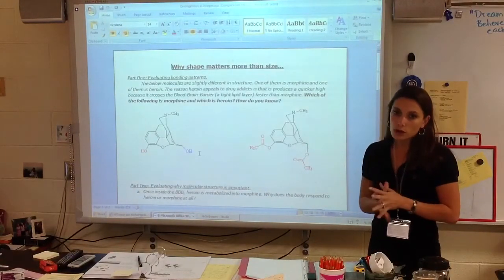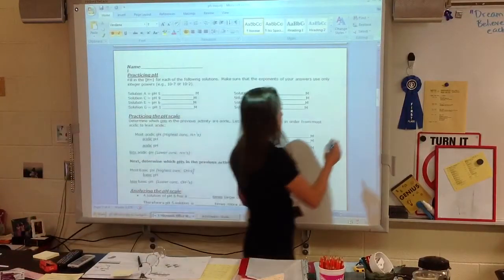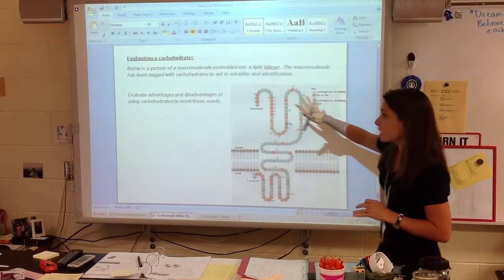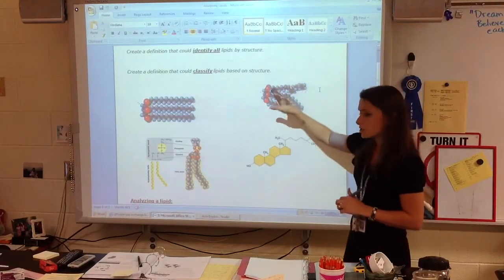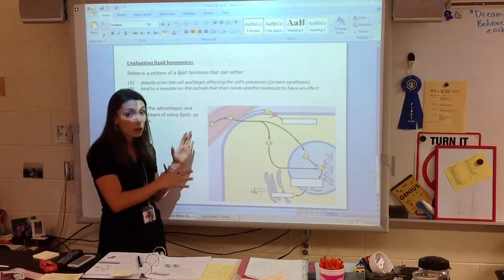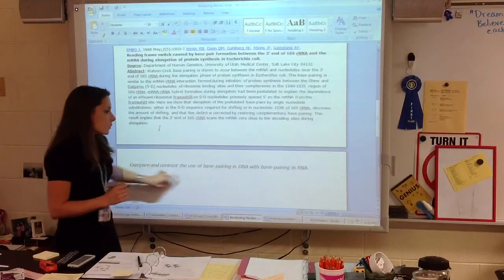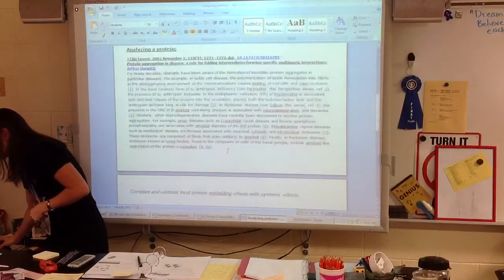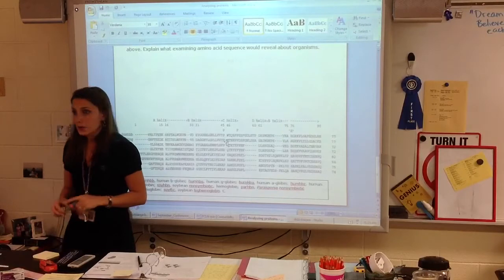AP Biochem Review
Review of assignments before test